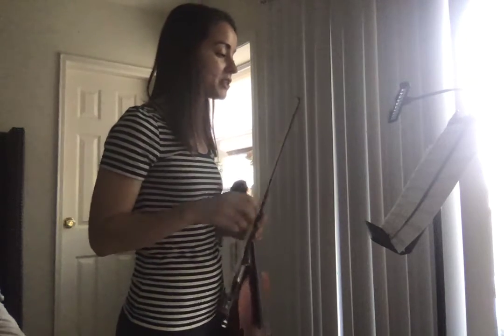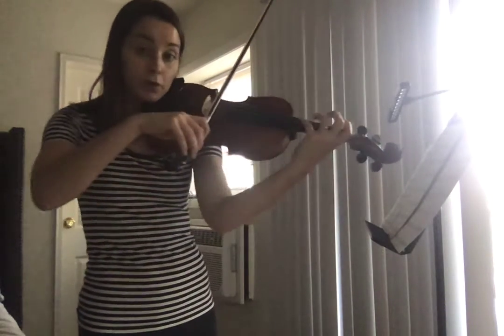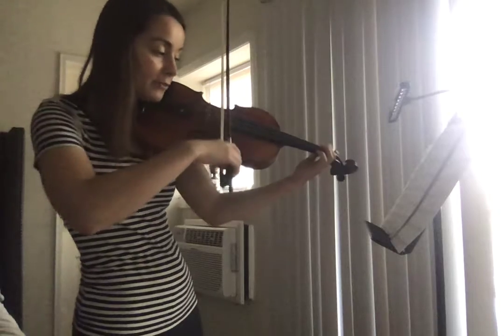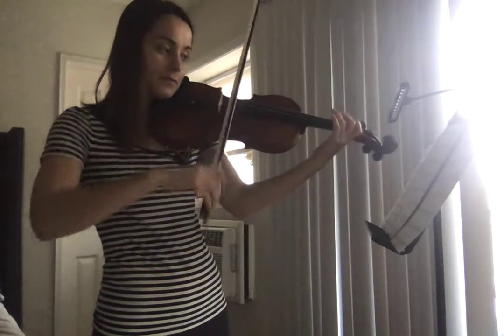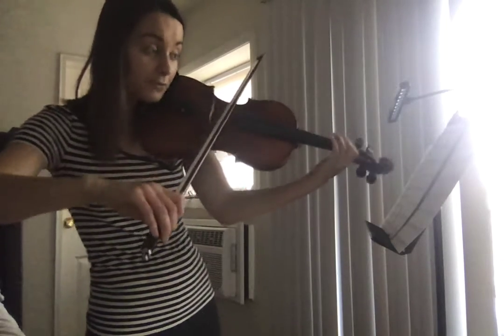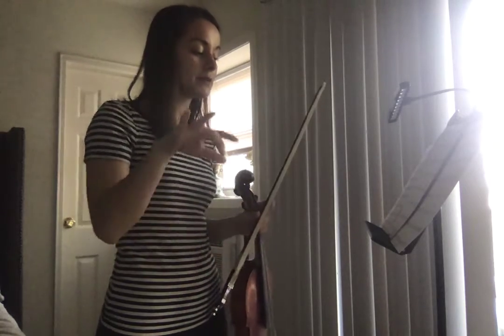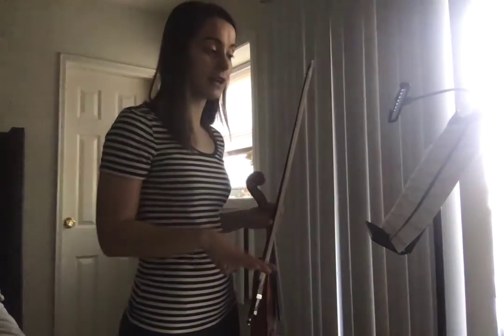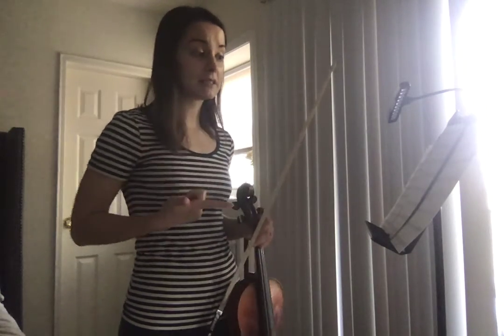Aragonaise 2nd violins pt 2